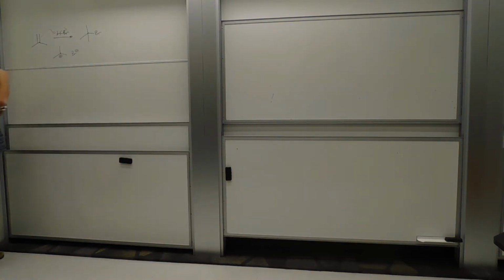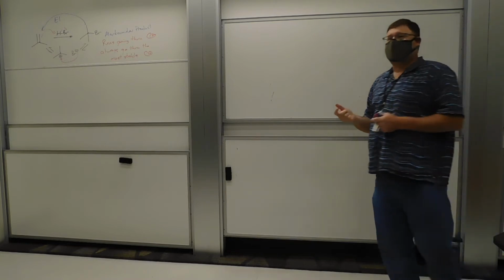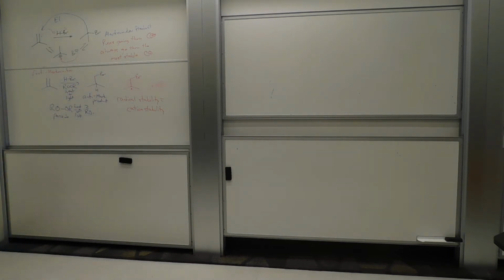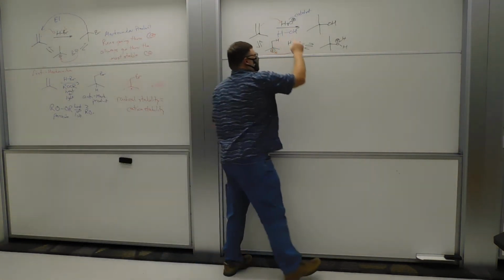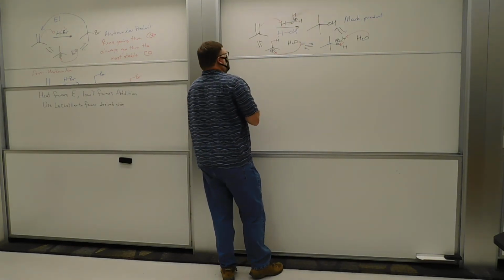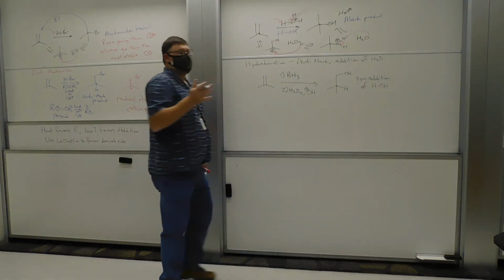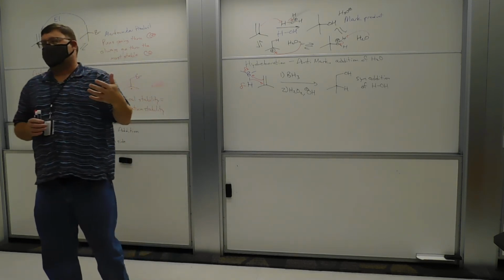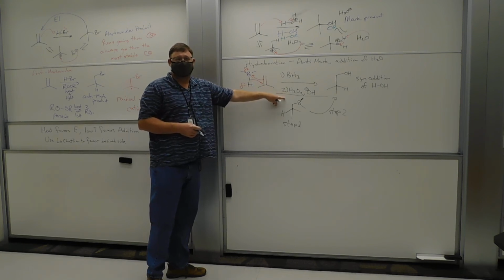Class Part 1. F 6 November. Chapter 8, hydroboration and oxymercuration